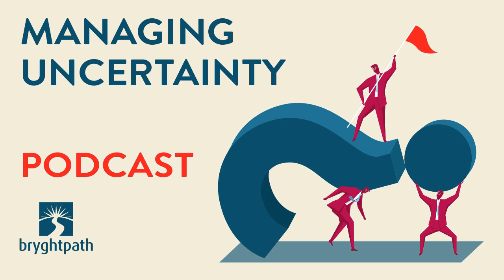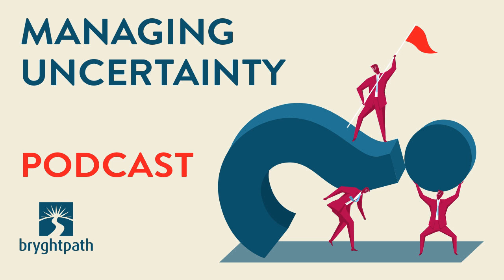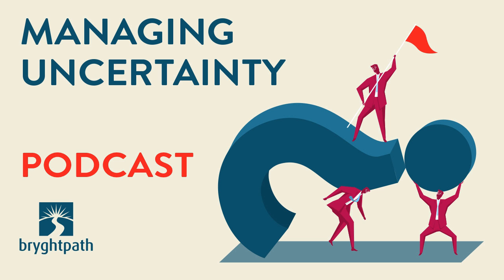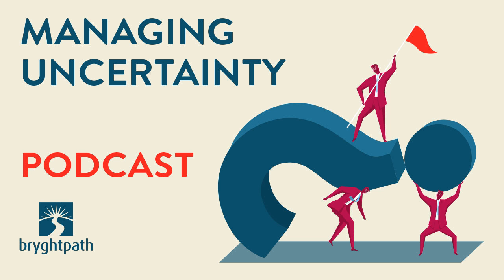Episode # 121: Metrics for Success in your Business Continuity Program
In this episode of the Managing Uncertainty Podcast, Bryghtpath Principal & Chief Executive Bryan Strawser discusses the key metrics to measure the success of your business continuity program.

Topics discussed include business continuity program metrics, maturity models and measurements for continuity programs, strategic metrics that your c-suite wants to see, and operational metrics that show the day-to-day progress of your program.